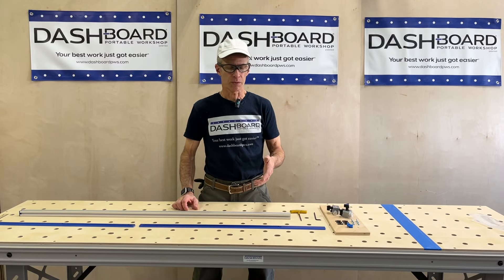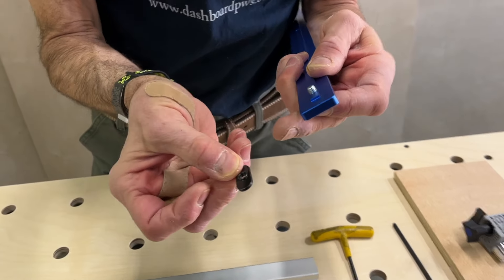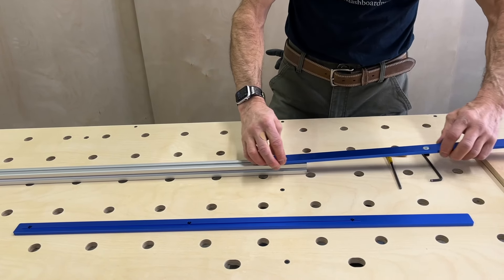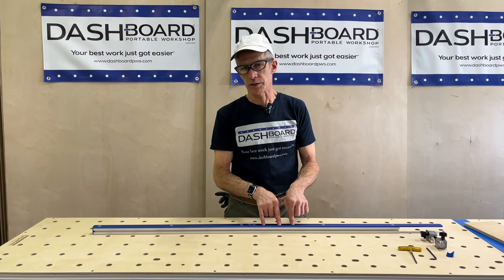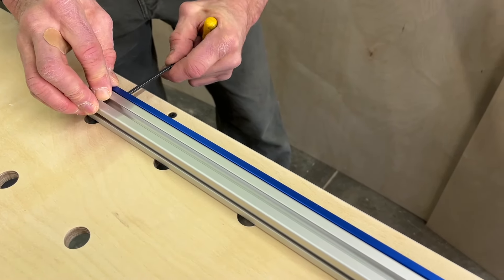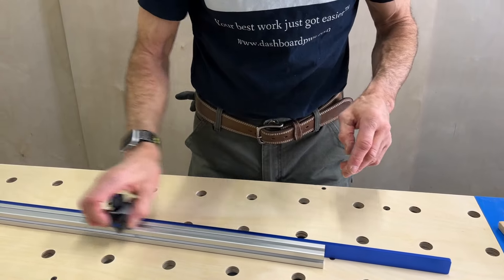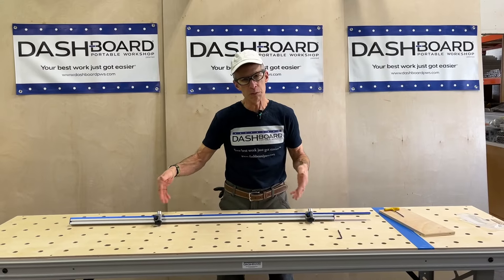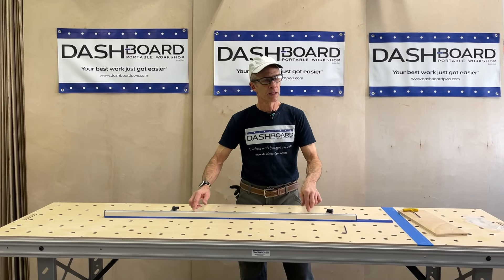Dash-Board Surface Mount Fence Assembly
This video shows how to assemble your F2 Surface Mount Fence by Dash-Board